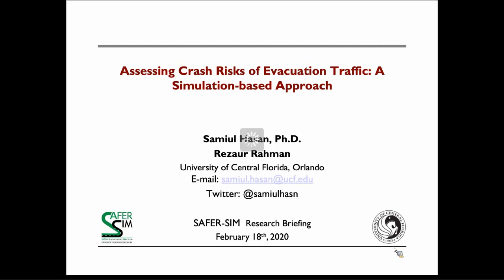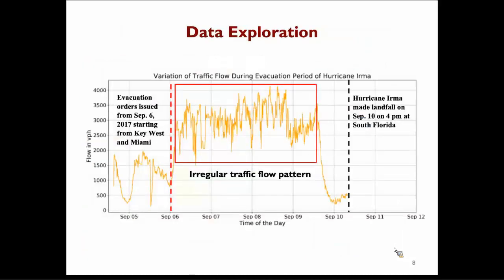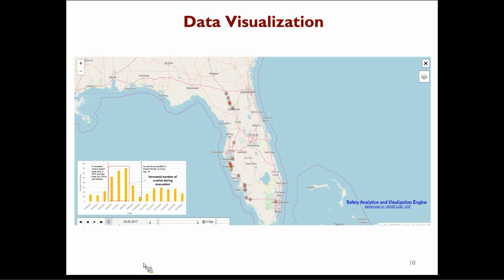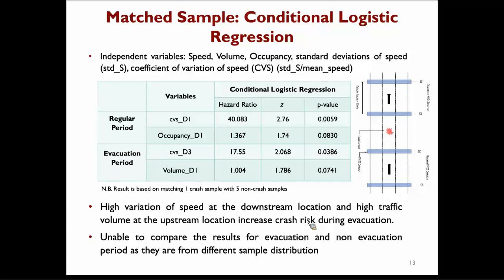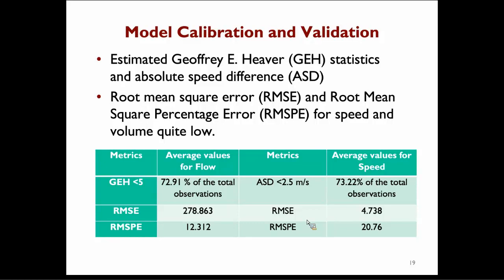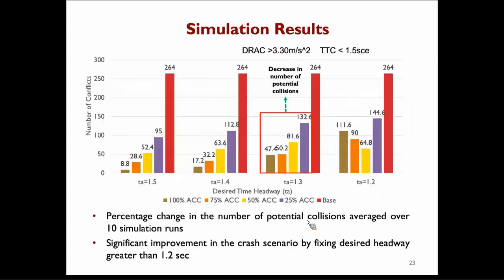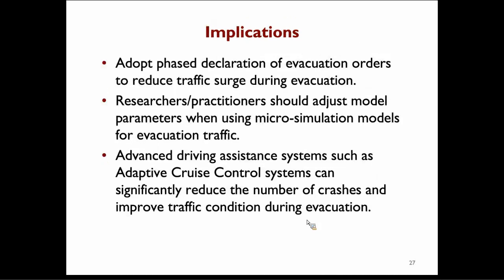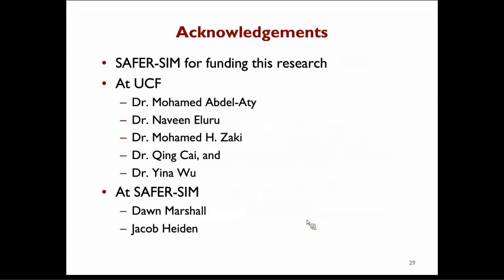Assessing Crash Risks of Evacuation Traffic: A Simulation-based Approach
Speaker: Samiul Hasan from the University of Central Florida

Recently, hurricanes have caused major concern for transportation agencies and policymakers attempting to find better evacuation strategies. This was especially evident after Hurricane Irma, which forced about 6.5 million Floridians to evacuate the state. This mass evacuation caused a significant amount of delays on state highways due to heavy congestion and car crashes. Crashes and accidents on roads and highways are of major concern during evacuation efforts. Though several strategies have been implemented to manage the heavy traffic demand during a hurricane evacuation, current approaches seem to have less of an impact on traffic safety.

The findings from this project have further implications for evacuation declarations and highlight the need for better traffic management strategies during evacuation. Based on the findings, we propose several traffic management strategies to reduce the number of crashes during evacuation. We also propose solutions based on in-vehicle driving assistance systems and identify the challenges to increase market penetration rate for such technologies.